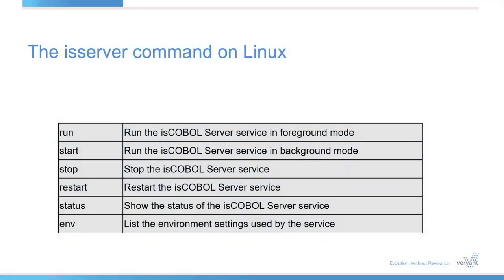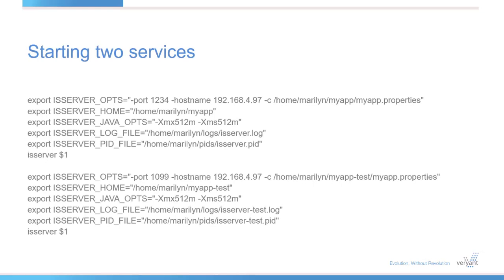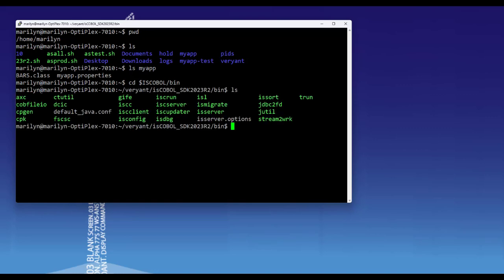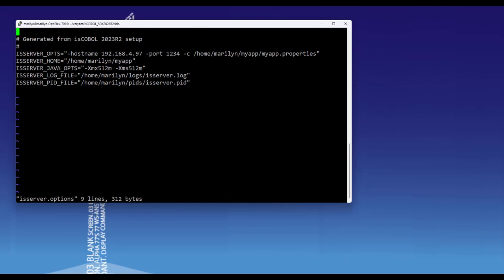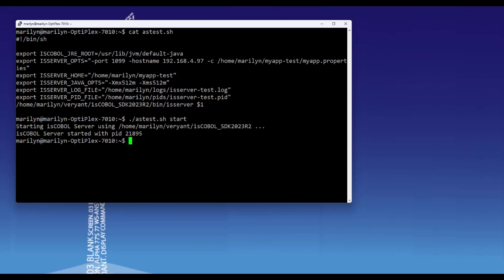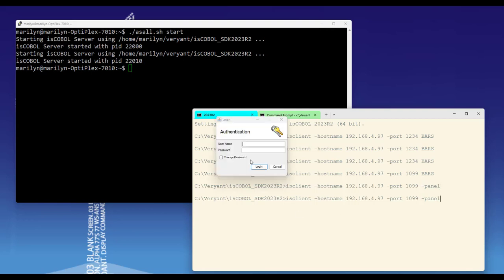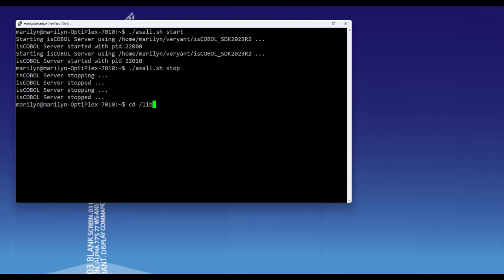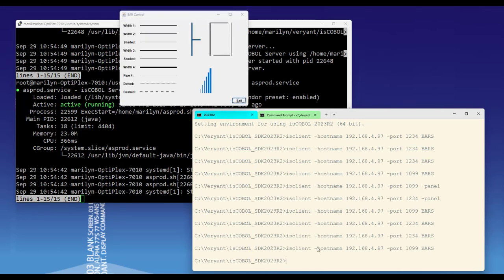Starting the Application Server on Linux as a Service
In most of our videos, we start the application server from a command prompt.  This video will show you how to run one or more Application Services in Linux, both using the isserver installed with isCOBOL, and with systemd.